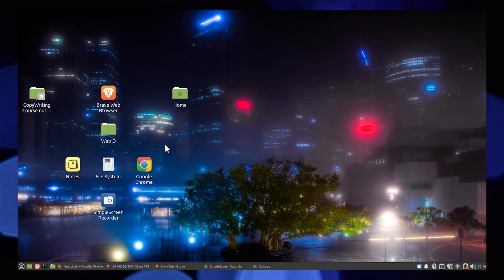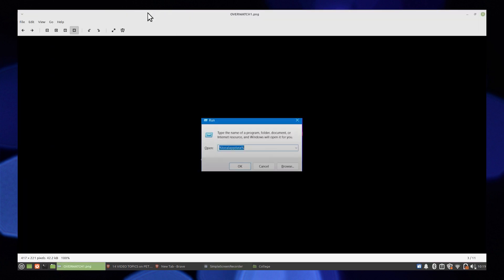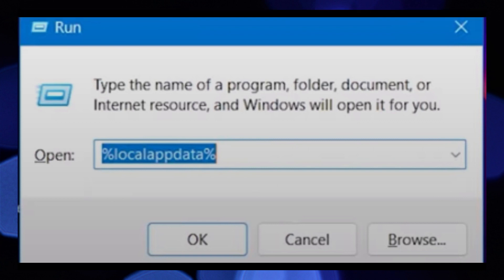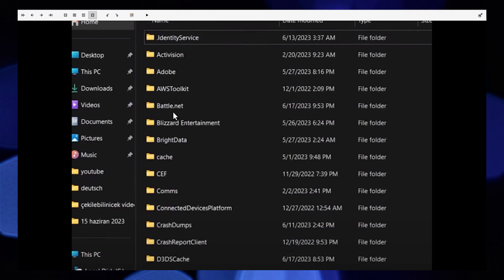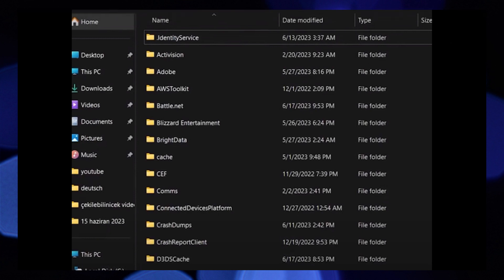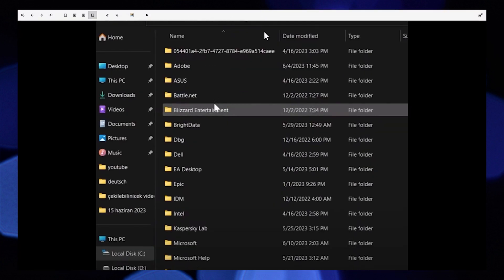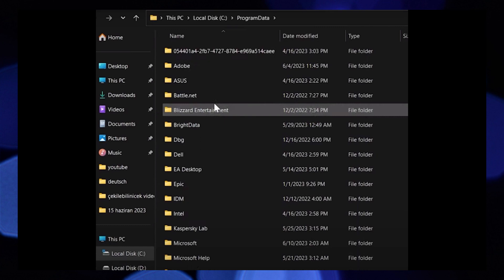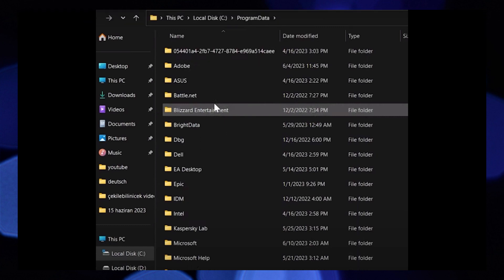Fix Overwatch Update Stuck On initializing (Easy Tutorial)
In this tutorial, you will learn Fix Overwatch Update Stuck On initializing  in easy steps by following this super helpful tutorial to get a solution to your problem!!